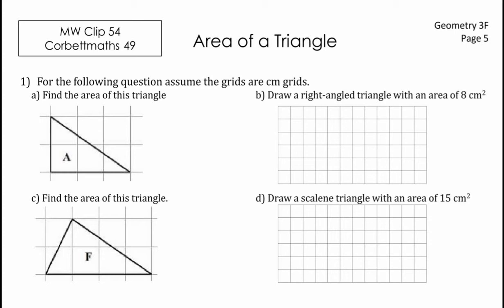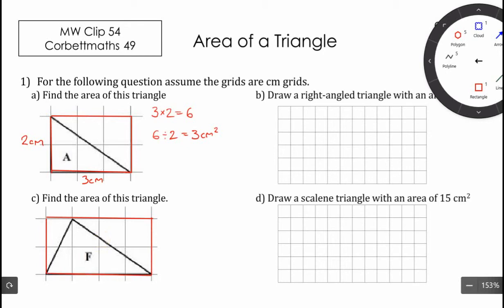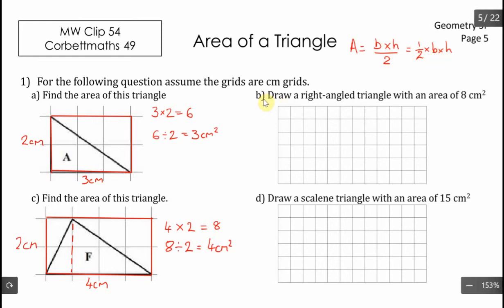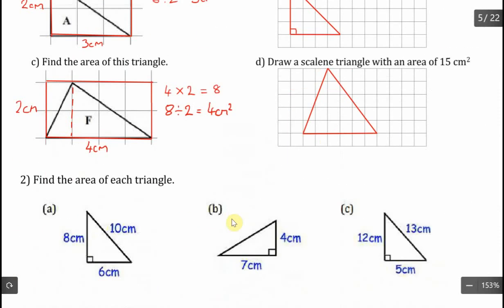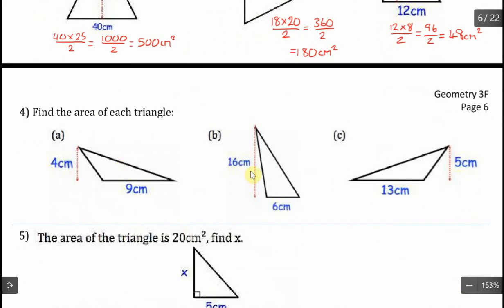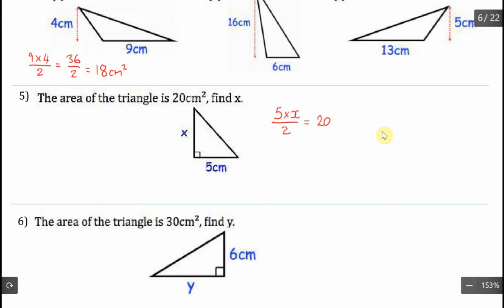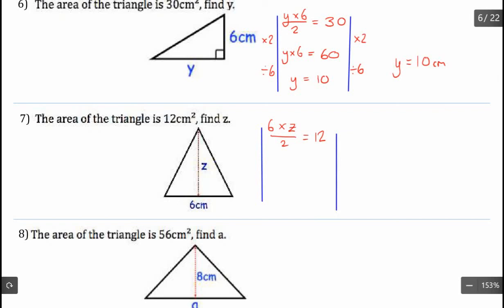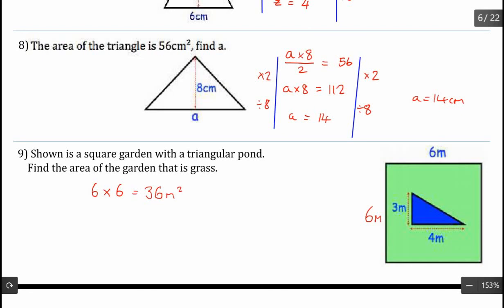Geometry 3F Page 5 and 6